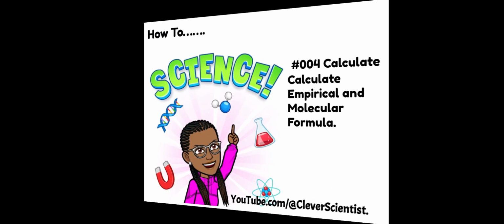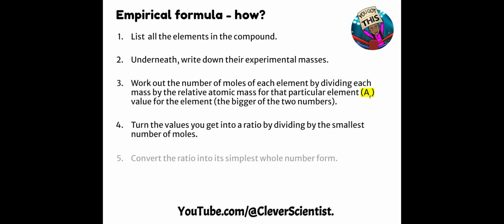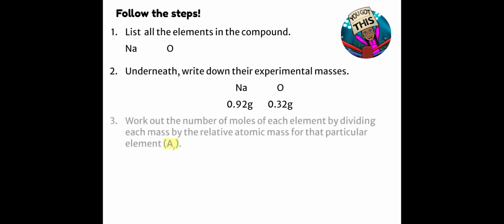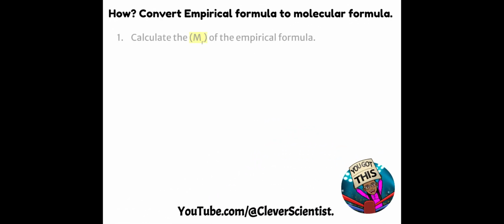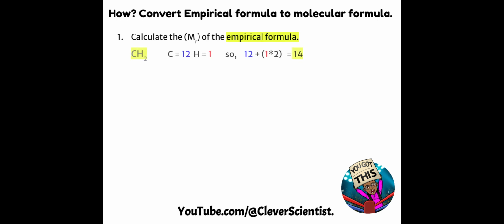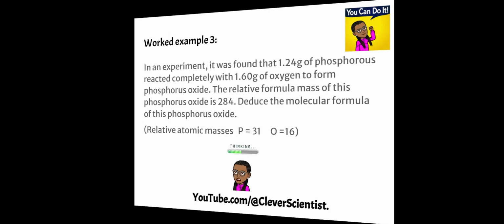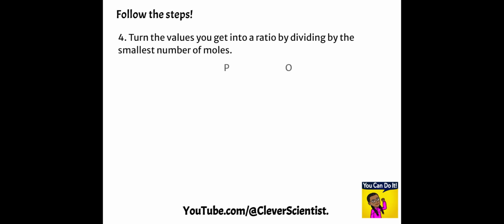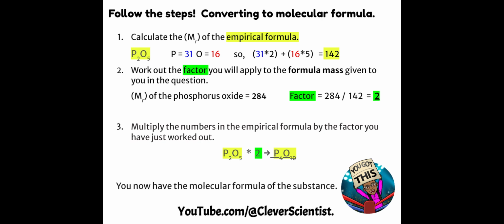#004 How To... Calculate Empirical and Molecular Formula.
Learn how to solve any question on empirical and molecular formula using this simple steps.